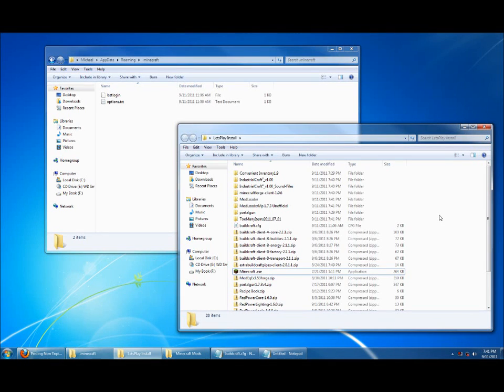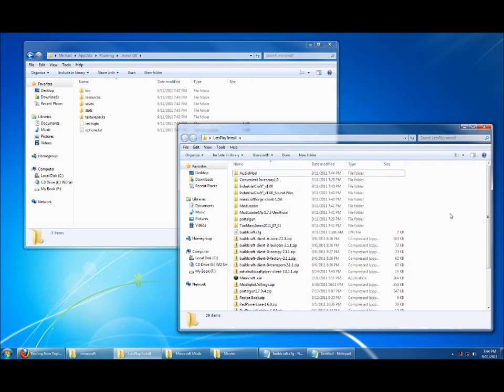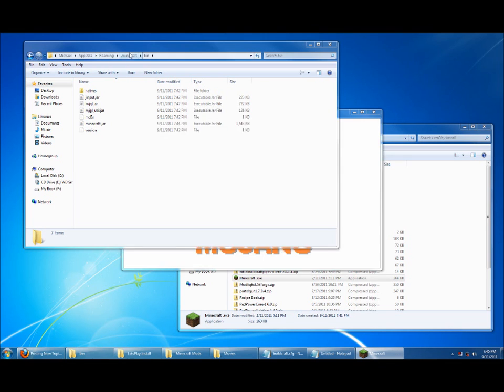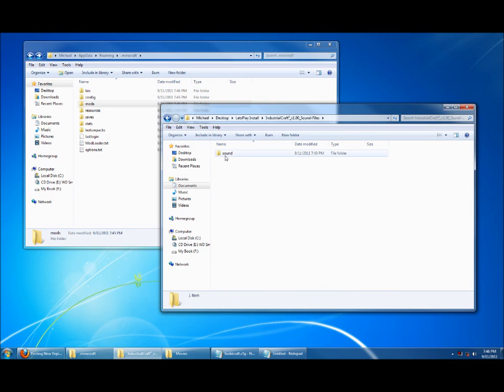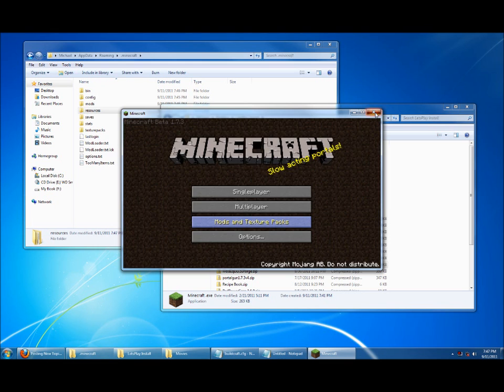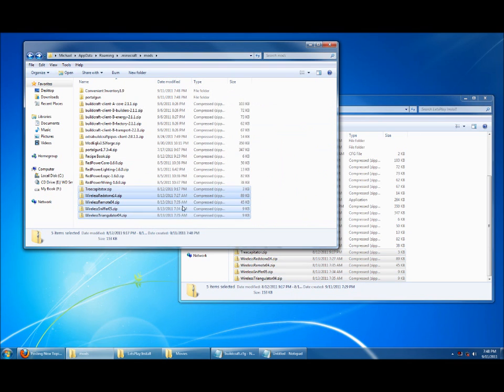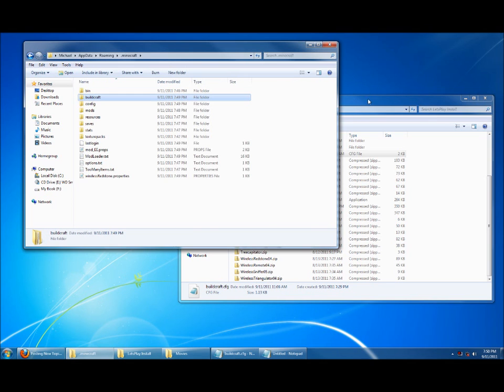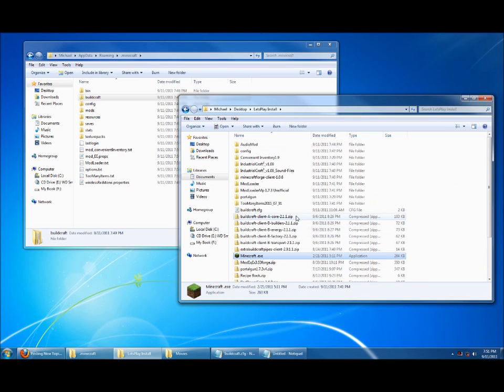HowTo: Install Industrial Craft 2, BuildCraft, Equivalent Exchange, and more!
This is a HOW TO Video on installing all the mods I use in my Lets Play.  Good luck!  You can find the downloads and buildcraft config by visiting the below forum post: